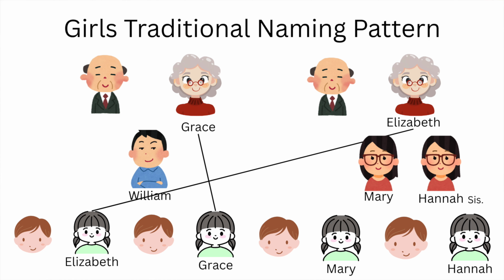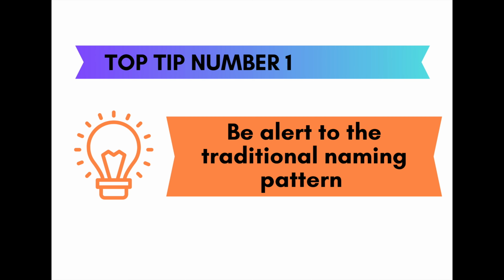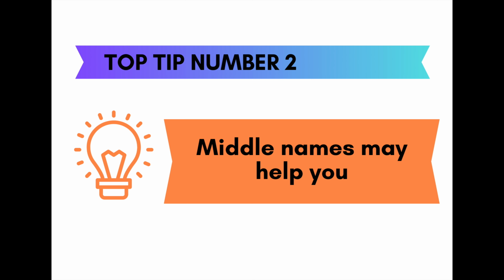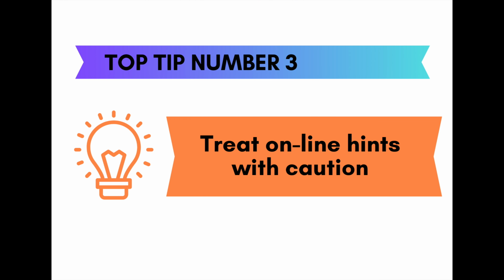Naming Traditions Explained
Understanding the traditional naming pattern that was commonplace during the 1700s to 1900s can help family historians understand why the same names appear across generations and how to use this information to avoid time and money wasting mistakes. This video explains how many parents named their children after grandparents, parents, and other relatives in a specific order often to honour ancestors and preserve family lines.

00:00 Social norms for naming children
02:41 Possible pitfalls
04:37 How names were chosen
06:13 Be cautious with on-line hints
07:00 Top Tips